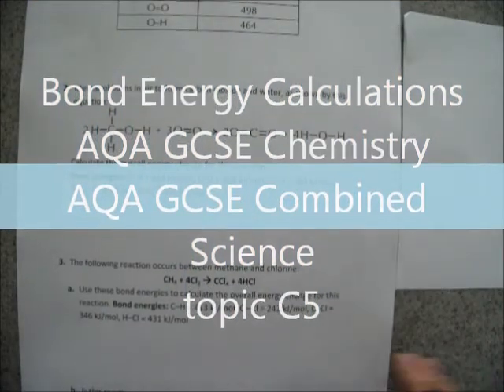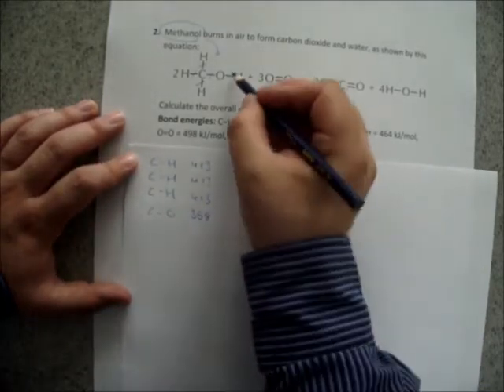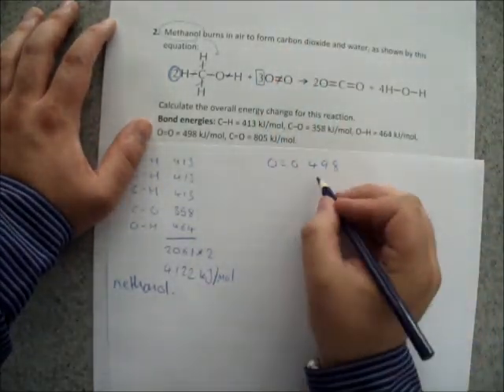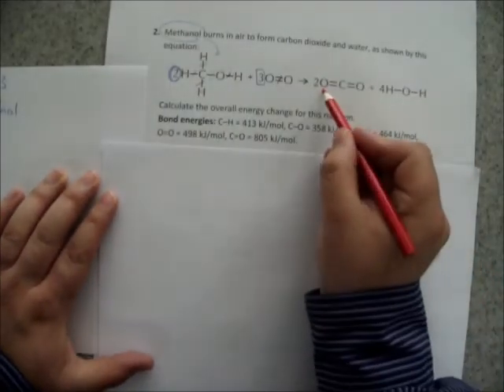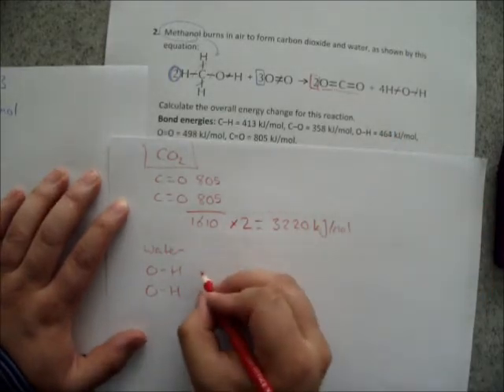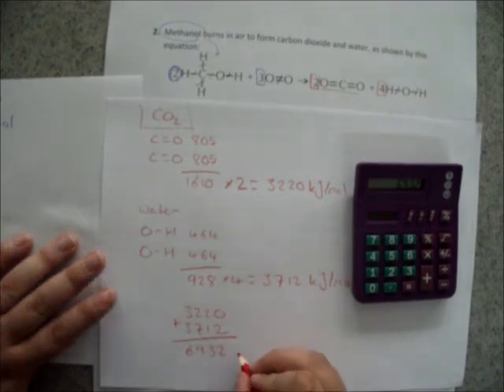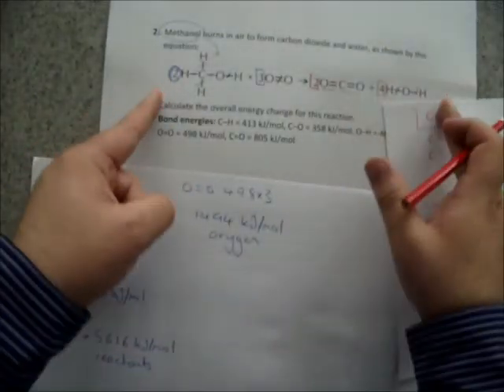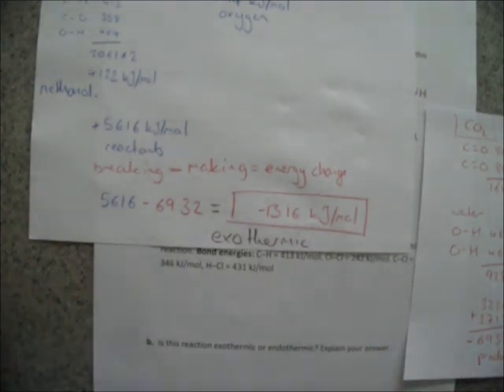GCSE Bond Energy Calculations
Written for Year 9 AQA GCSE Chemistry and GCSE Combined Science students.
Used in a flipped learning lesson.